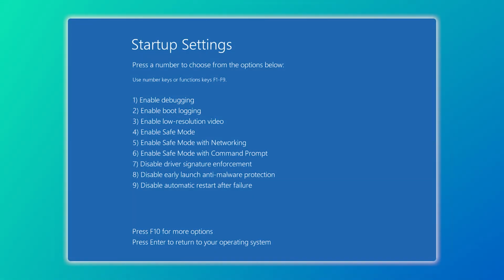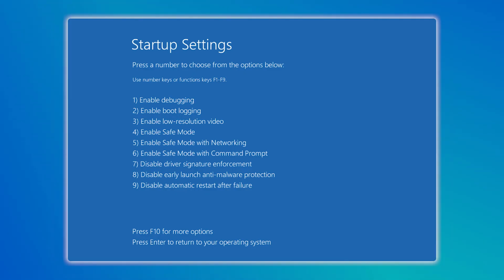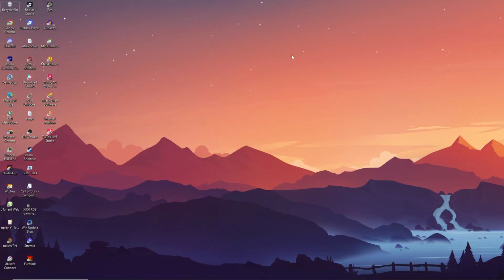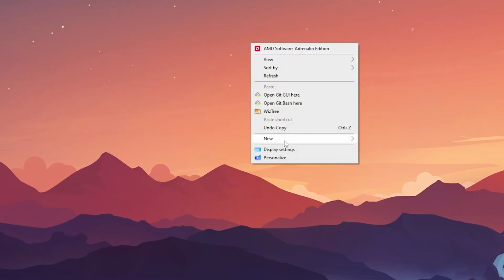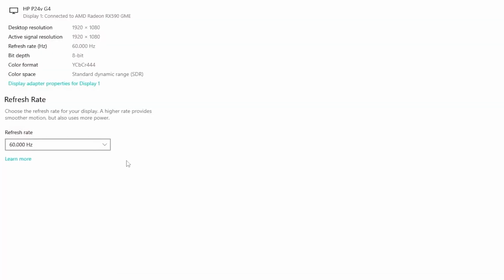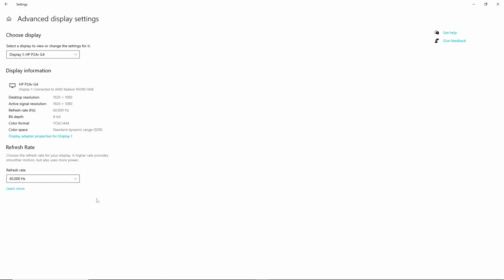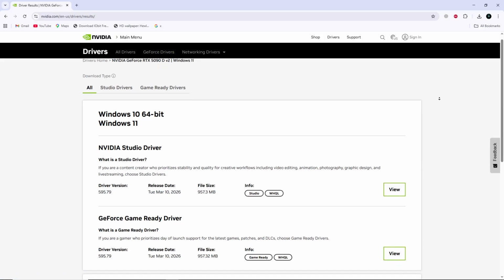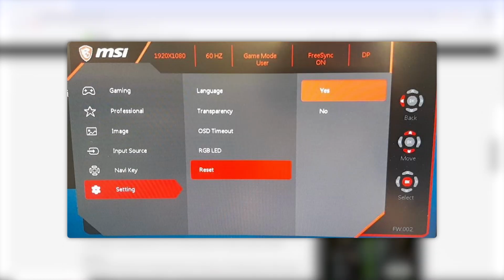How To Fix “Out of Range” On An MSI Monitor (2026) - Step By Step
Is your MSI laptop not turning on? Don’t worry – this video will walk you through the steps to troubleshoot and fix the issue, so you can power up your laptop again.